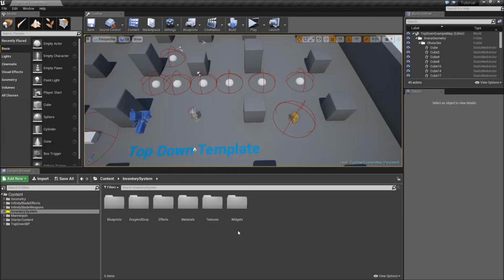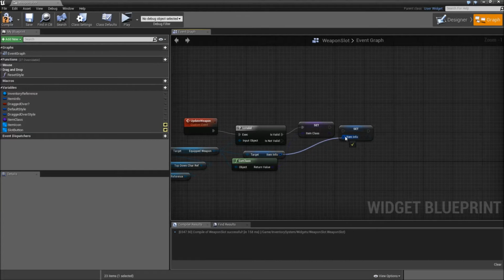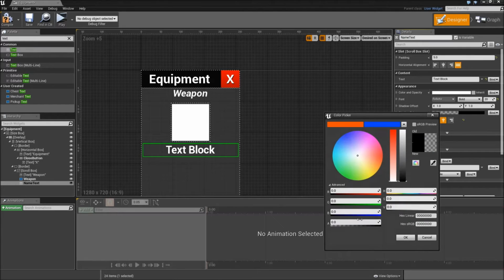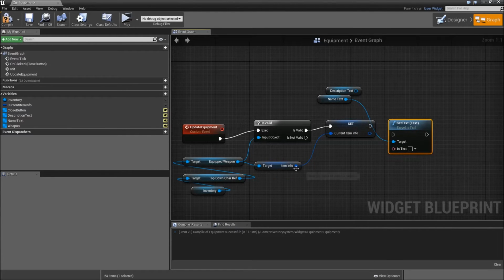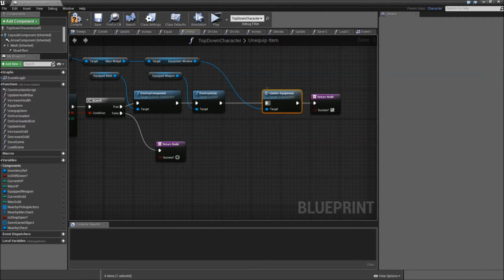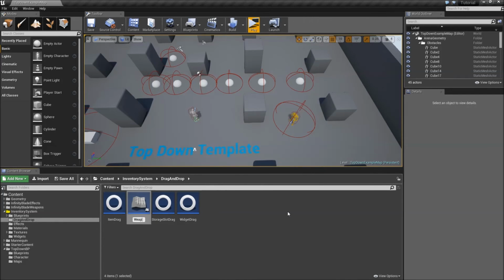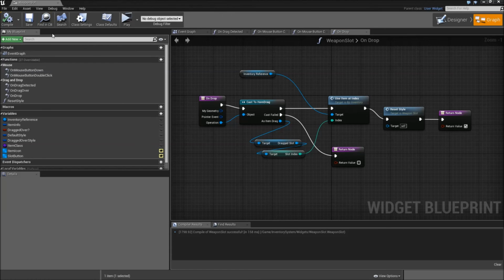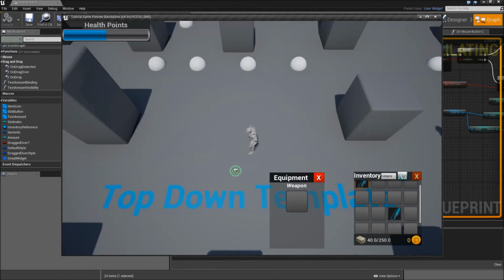[Eng] Slot-based Inventory System: Creating an Equipment Window #029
In the former videos we added the ability to equip and unequip weapons to our character. However there was no way for the player to know which weapon he had equipped currently since the equipped weapon was just removed from the inventory. This time we will fix this problem by adding an equipment window, giving us information about the equipped weapon, its name and the description.